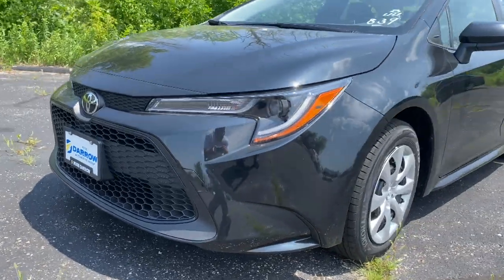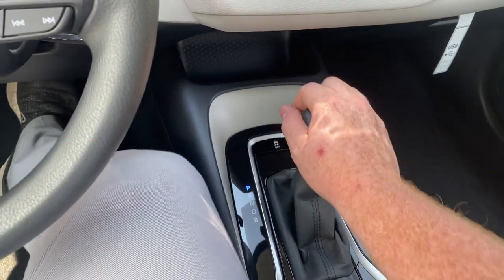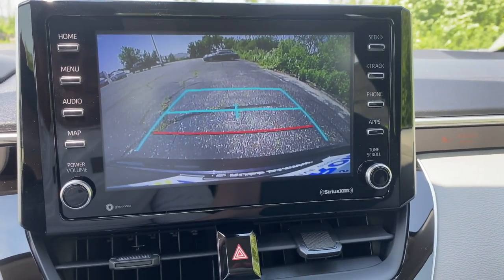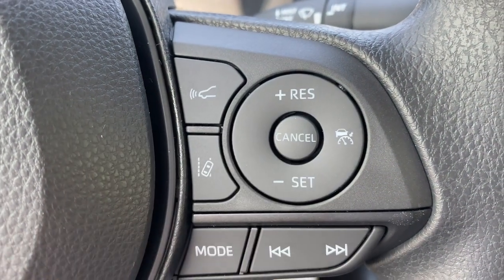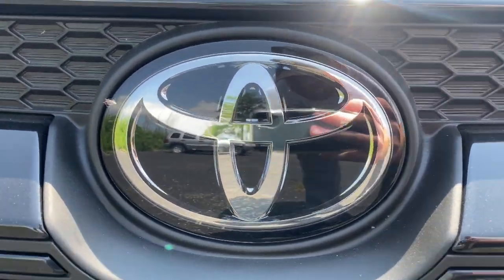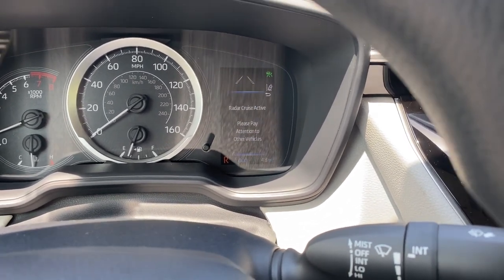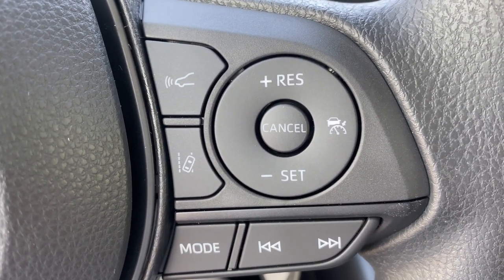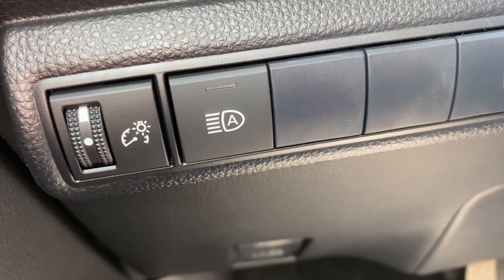2021 Toyota Corolla LE Safety Features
Toyota includes standard safety features across all vehicles in the Toyota line up from the lowest to the highest.

Join Troy from West Bend Toyota as he walks you through the reliable safety features in the 2021 Toyota Corolla LE.